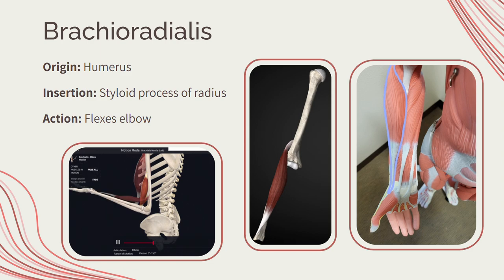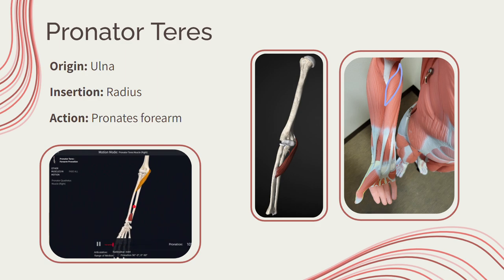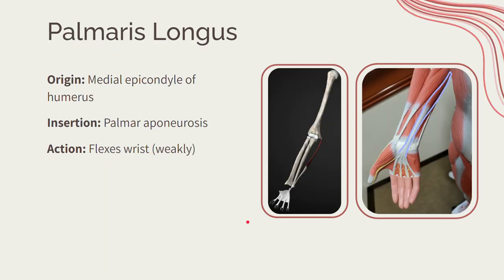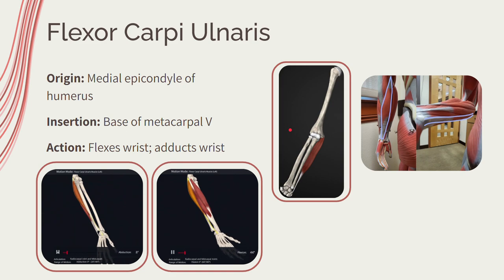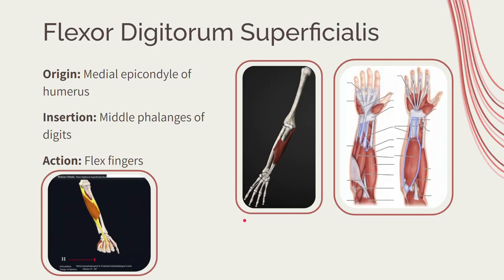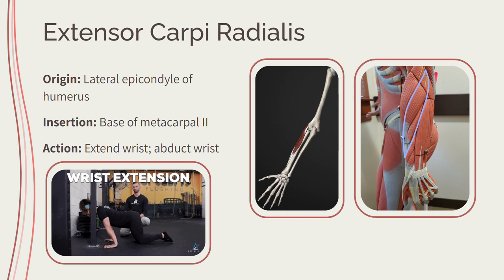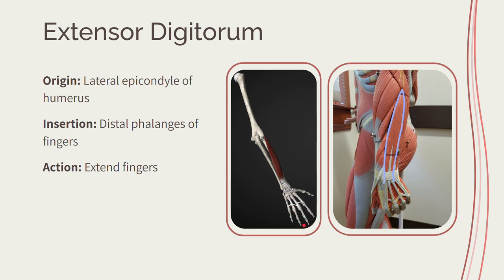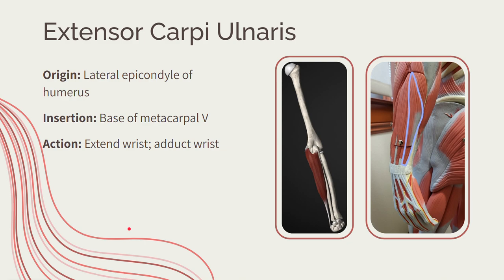Teach Me Project #2 - Muscles of the Forearm